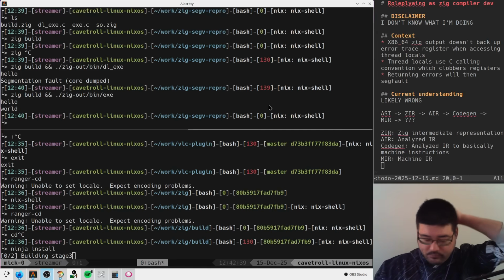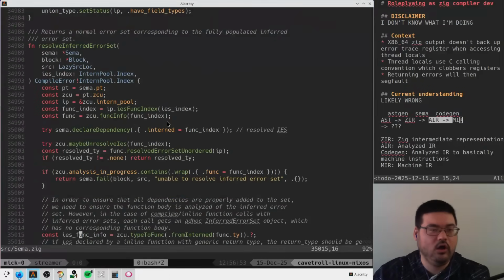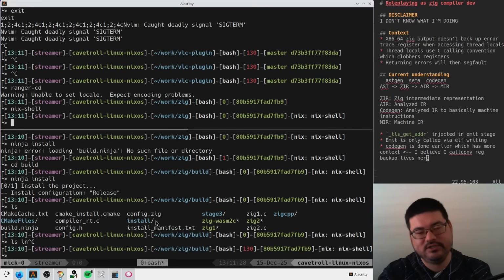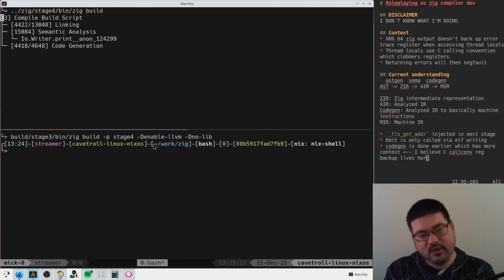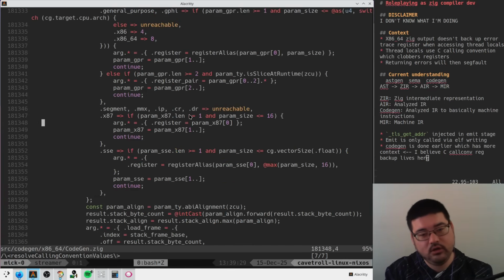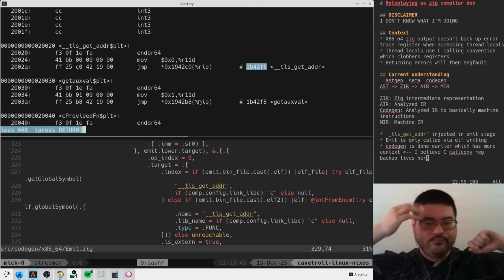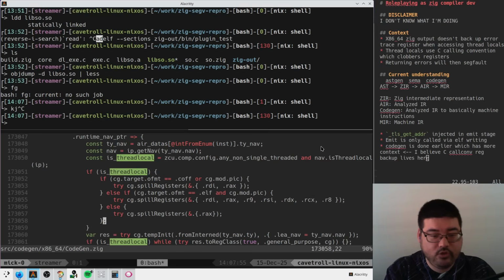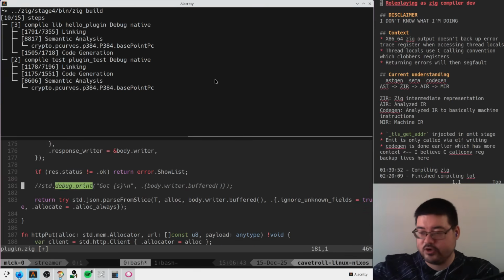Role playing as a zig compiler dev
For the uncut version where I talk for foosball for 30 minutes...